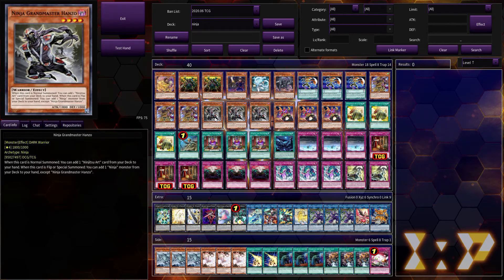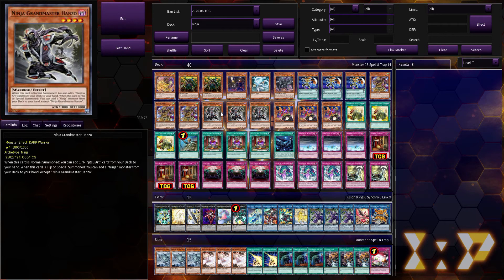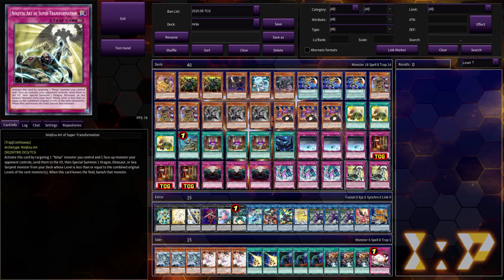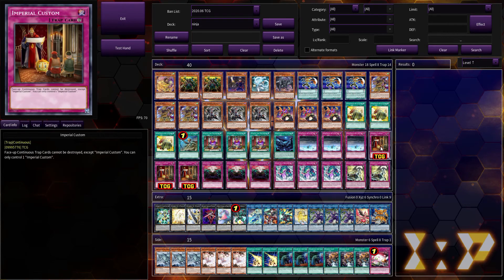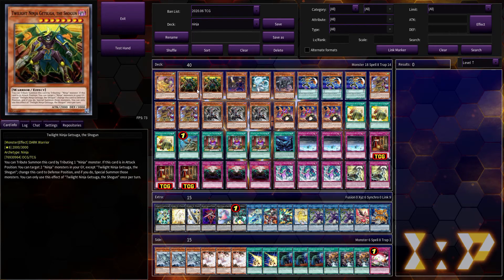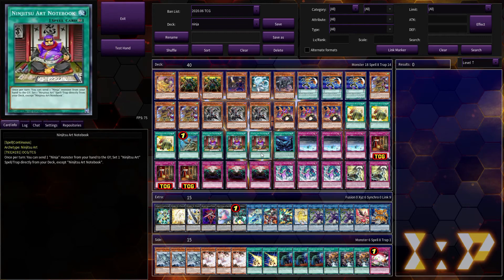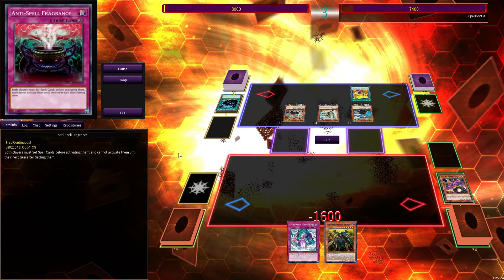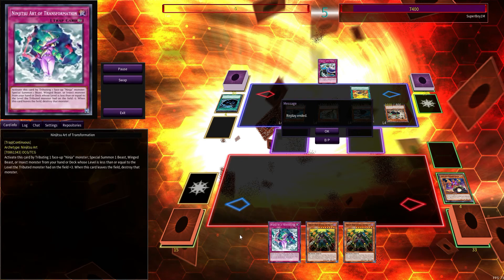(Re)learning how to play ninjas! Deck profile+gameplay tutorial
A LITERAL 4 CARD COMBO!